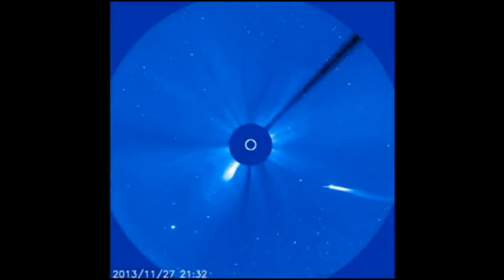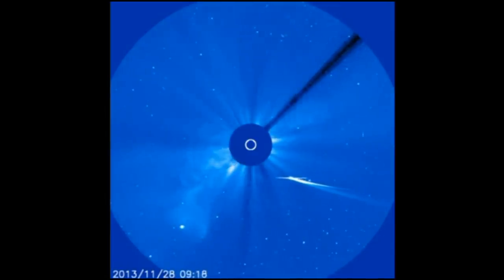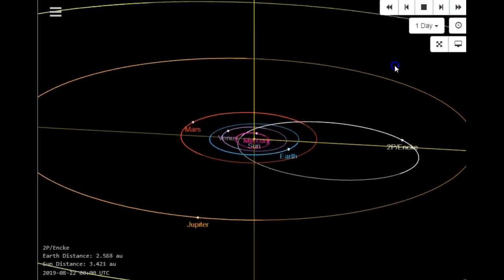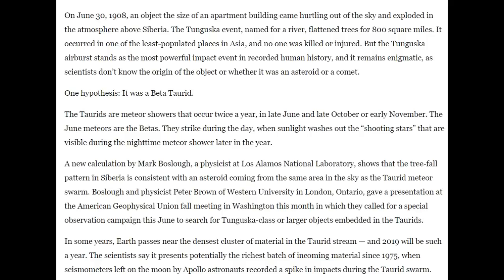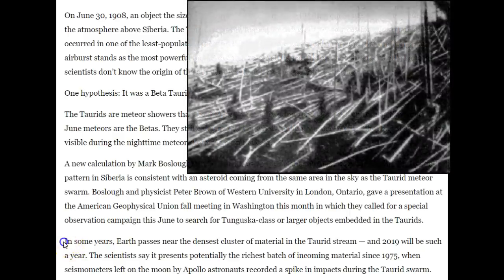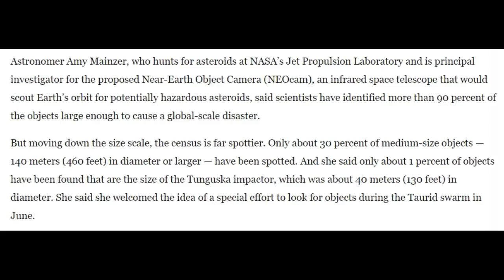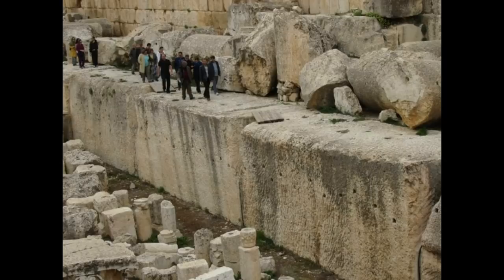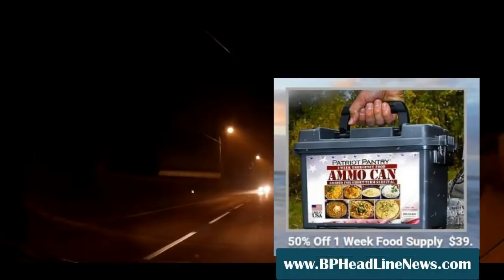Comet Encke/Earth to Move Thru Thickest Part of Debris Trail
June 2019/This Year's Beta Taurids could get interesting.